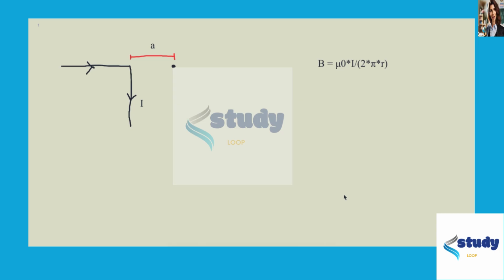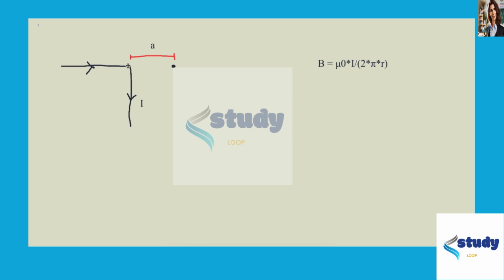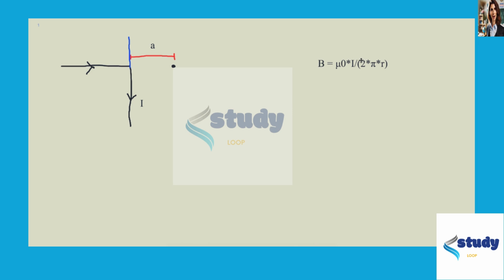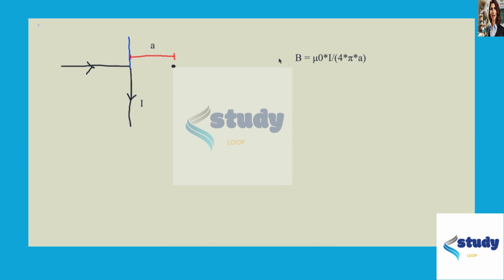The wire shown in is infinitely long and carries a current . Calculate the magnitude and direction o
The wire shown in is infinitely long and carries a current . Calculate the magnitude and direction of the magnetic field that this current produces at point .